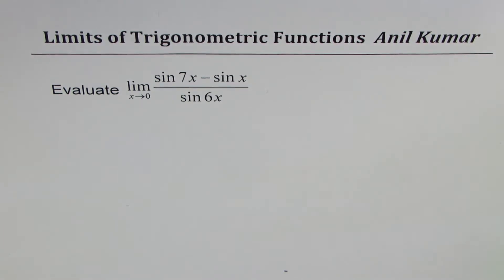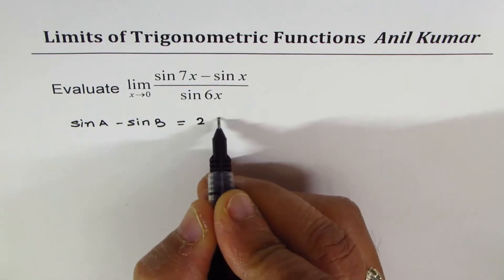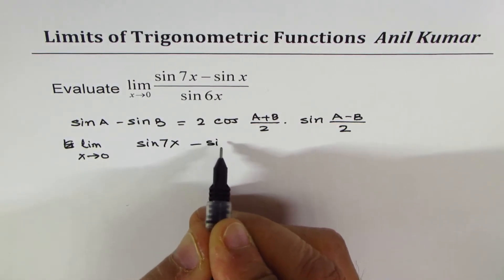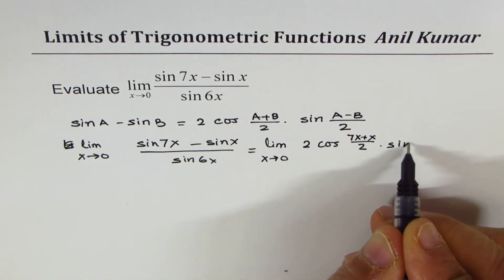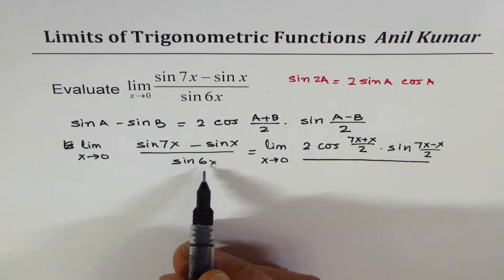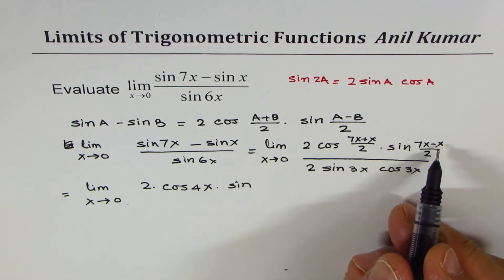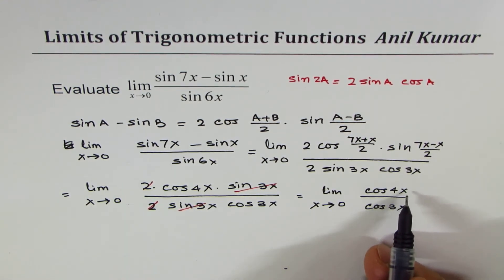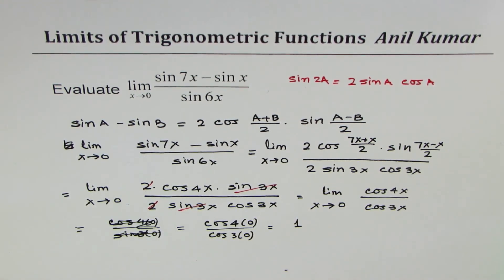Limit of Trigonometric Function lim x-0 (sin7x - sinx)/sin6x